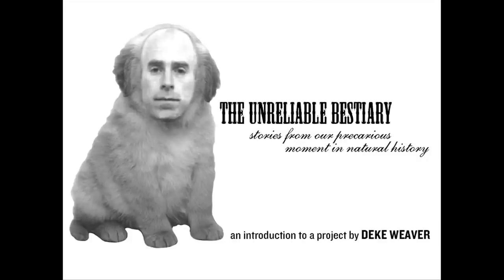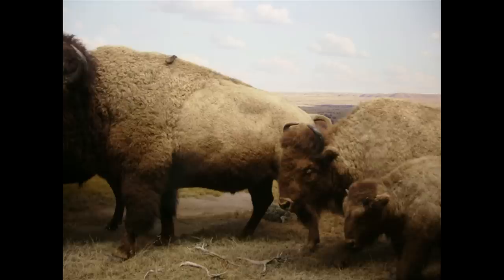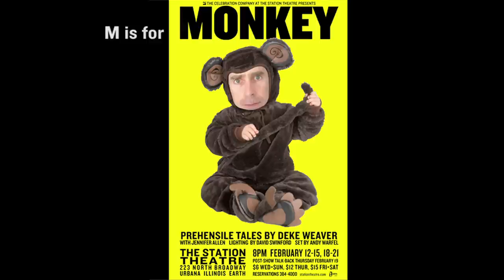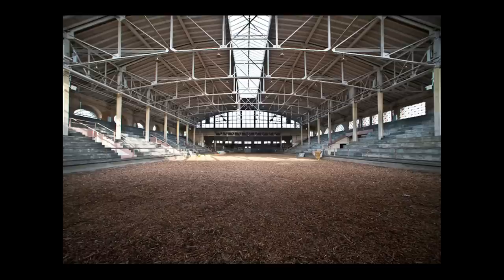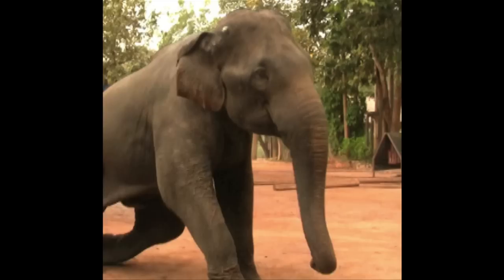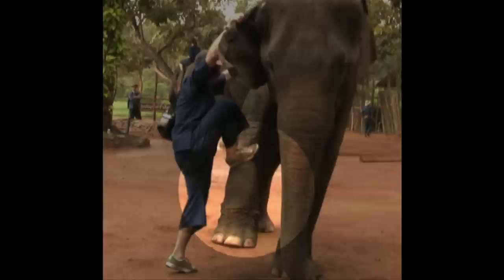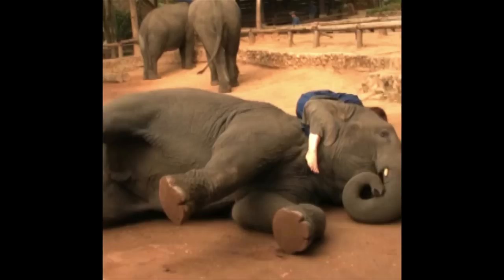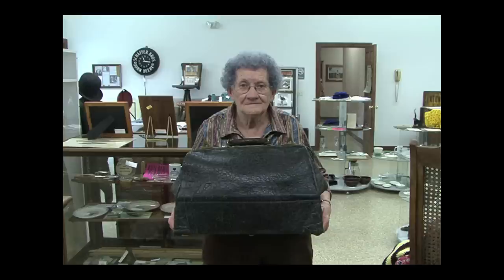TEDxUIUC - Deke Weaver - The Unreliable Bestiary Project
Deke Weaver talks about his funny/sad/epic project, The Unreliable Bestiary - an ark of stories about animals and our relationships with them.

Deke Weaver is a writer-performer and media artist. Experimental theater, film/video, dance, and solo performance venues have presented Weaver's interdisciplinary performances and videos in Australia, Brazil, Canada, Russia, Europe and the United States. A resident at Yaddo, HERE, a two-time fellow at Ucross, a four-time fellow at the MacDowell Colony, a three-time recipient of NEA regional film/video grants, and a 2009 Creative Capital grantee, he also contributes film and video to dance and theater works in the U.S. and abroad. He is currently an assistant professor in the School of Art and Design at the University of Illinois, Urbana-Champaign.

This talk was recorded at TEDxUIUC 2011 (02/19/11), which was organized at the University of Illinois at Urbana-Champaign by a group of students led by Cristian Mitreanu.